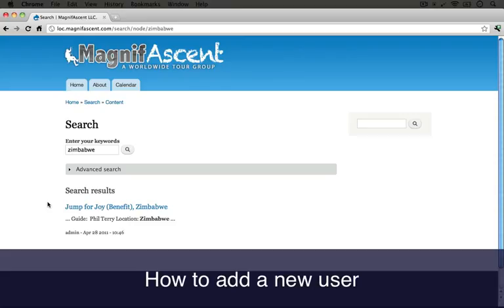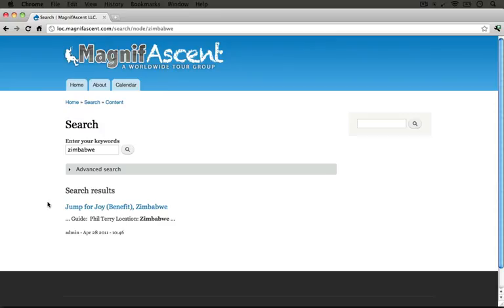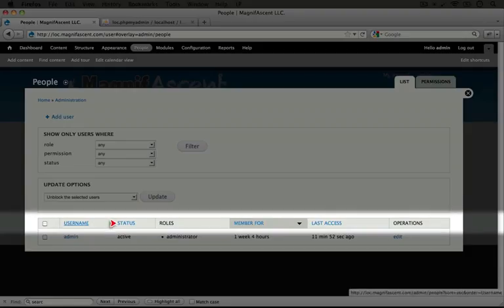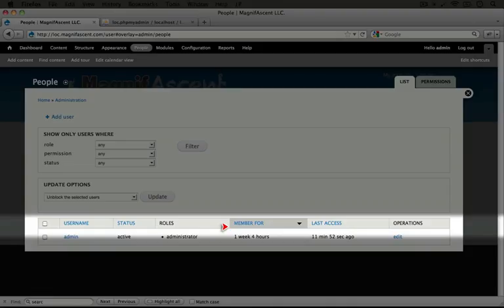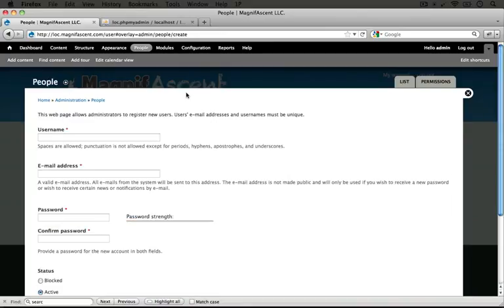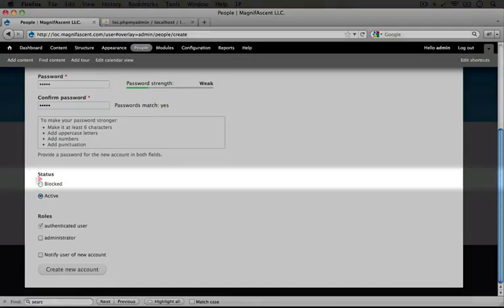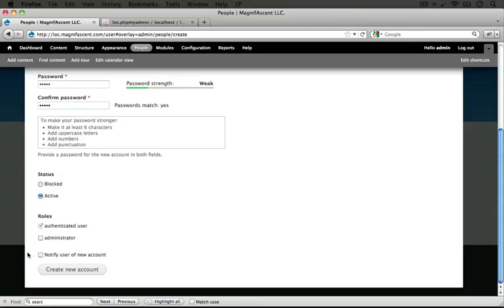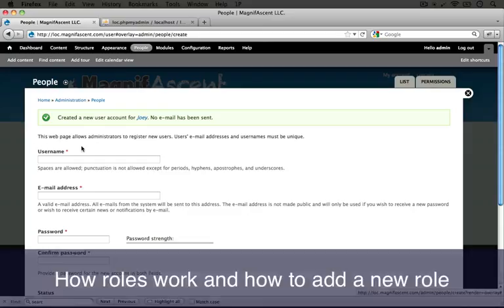99. How to add a new user in Drupal 7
Here's a short excerpt from the video transcript: "How to Add a New User Now that we've talked about permissions, we can begin to explore what it's going to take in order to allow our users to be able to add content. So let's say that we want our tour guides to be able to add tours but we don't want them to be able to add other guides. So how do we specify that in the permissions? Well, first of all, let's go ahead and create a new user in order to test on. So I'm going to jump back to the browser where I'm an administrator and I'm going to clic..."